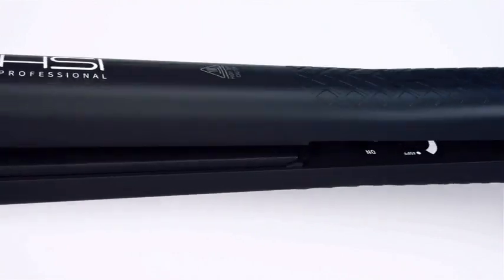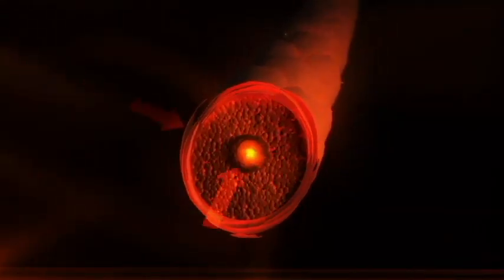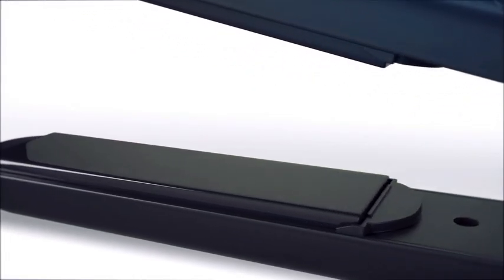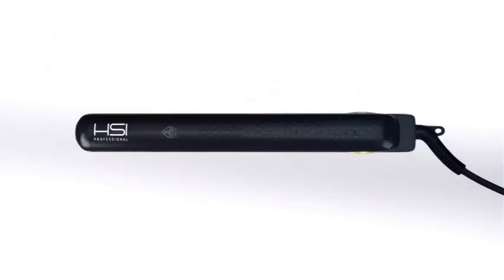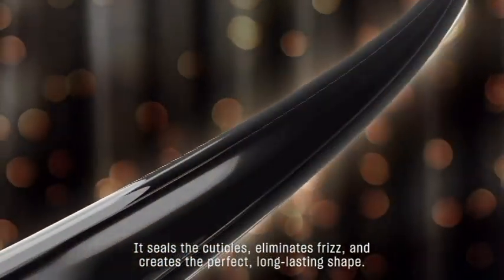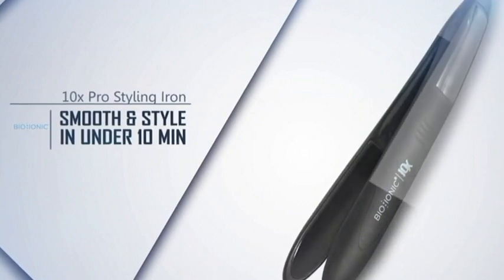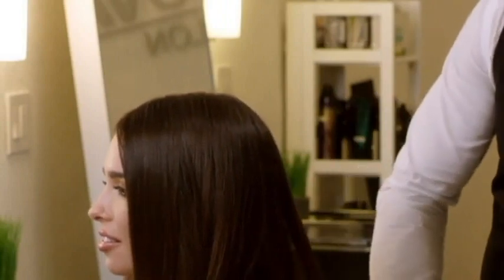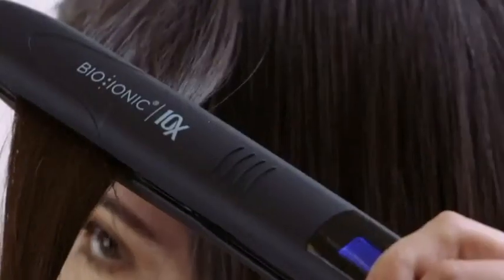best hair straightener for curly hair amazon /top 5 /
welcome
to
the new products

Try this
01 BIO IONIC Onepass Styling Iron

02 Bekind Apex 2-in-1 Hair Straightener